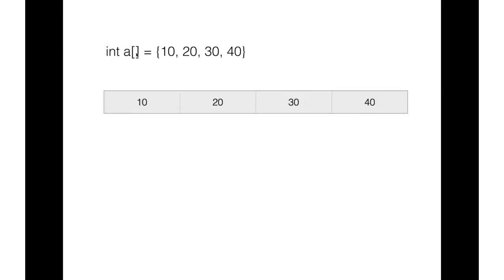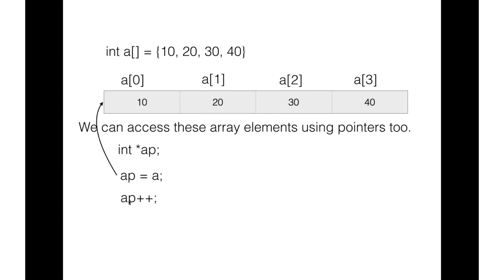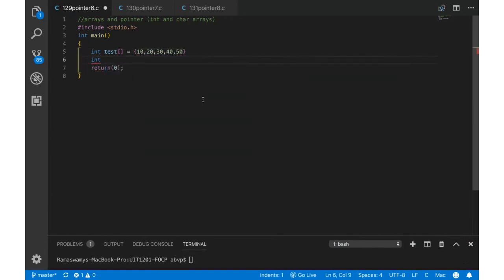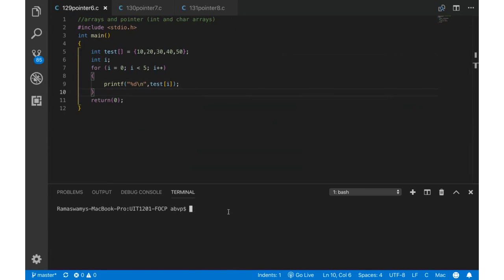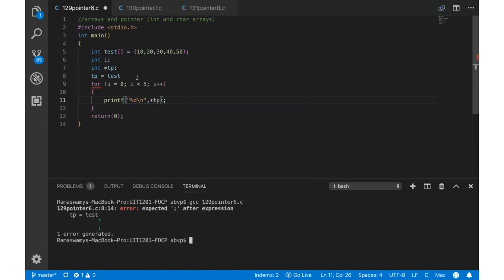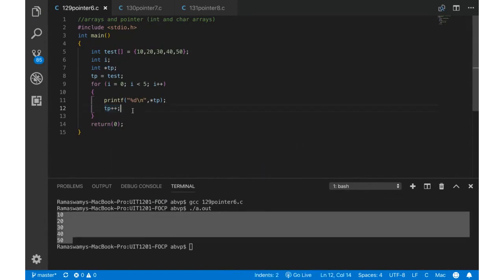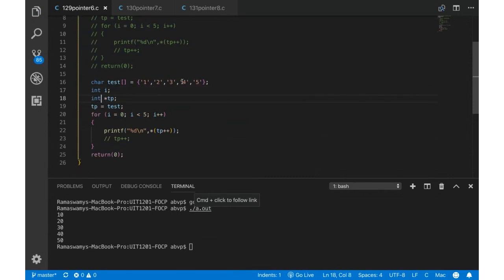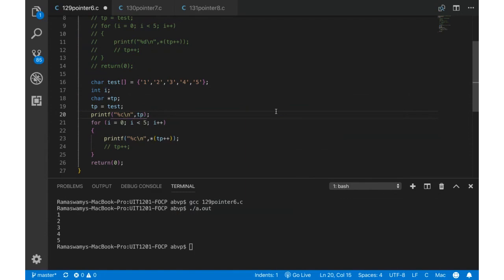Pointers and Arrays in C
This video is about Pointers and Arrays in C